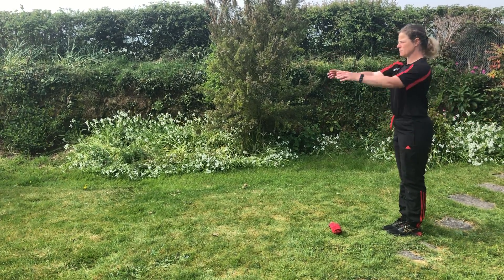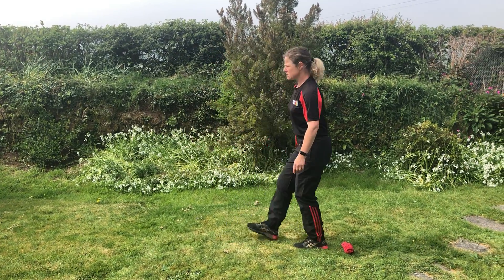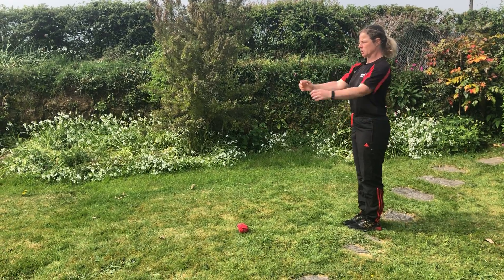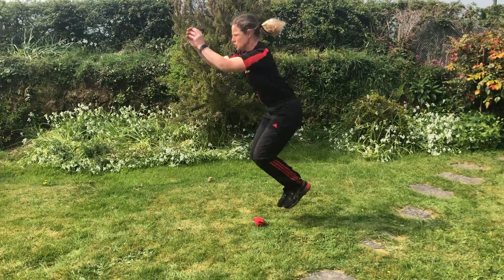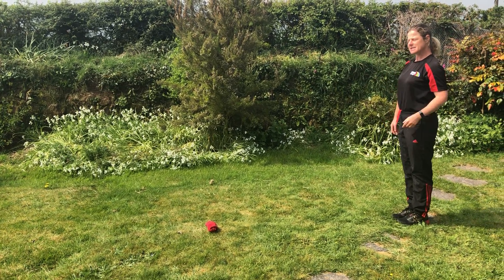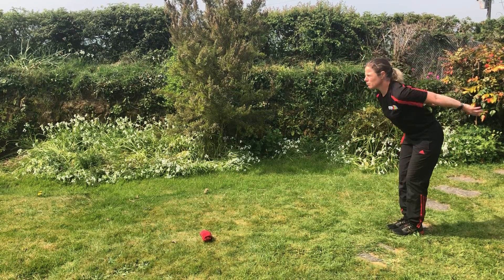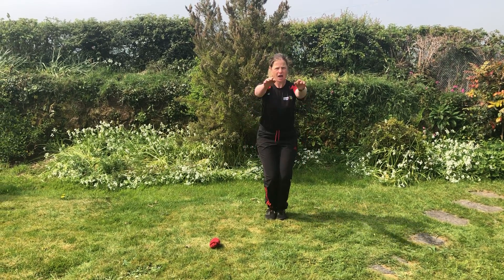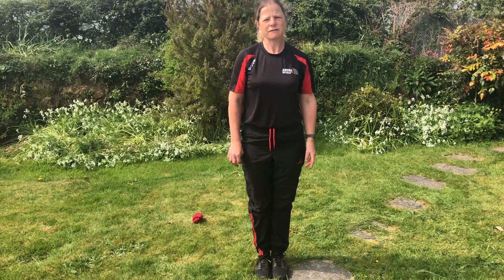Day 5 - Standing Long Jump (Friday 24th April)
Equipment needed:

-Space
-Markers/cones